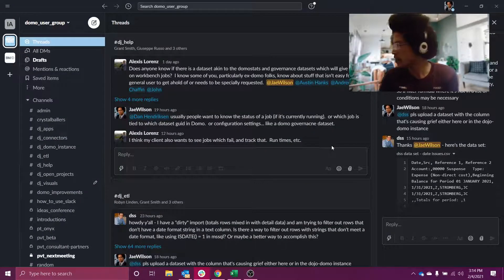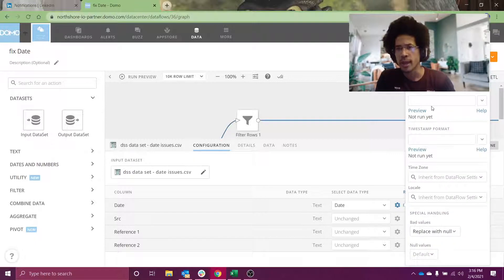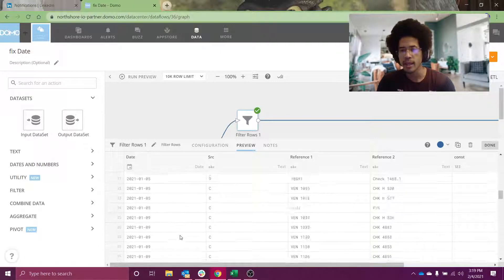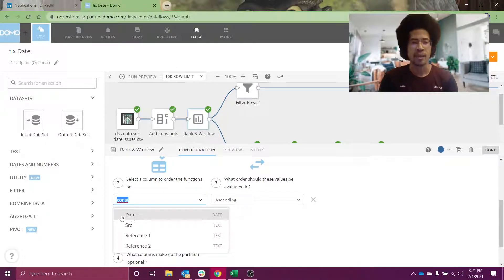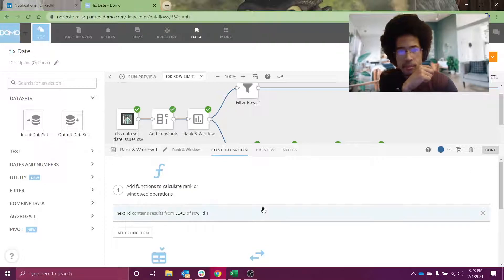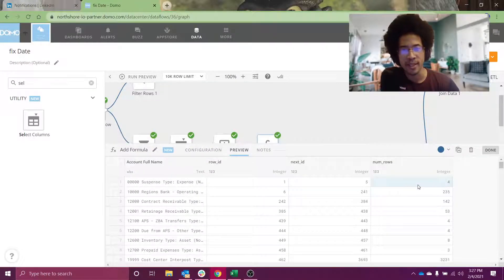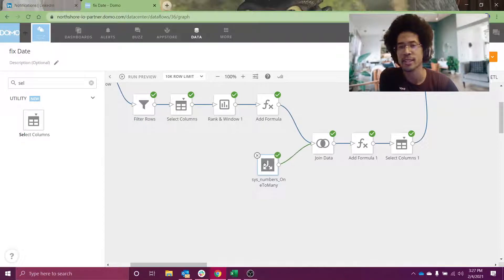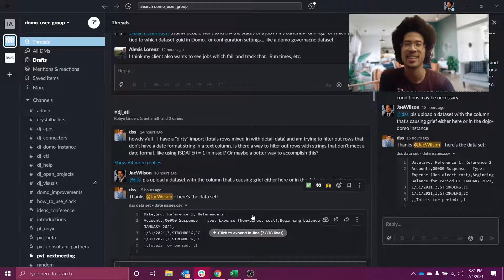MagicETL 2.0 Tutorial: Uploading Excel Reports to Domo in 15 minutes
Jae Wilson from OnyxReporting shows you how to upload formatted Excel reports to Domo using MagicETL 2.0

00:00 Introduction
01:38 Setting Explicit Data Types with Input Tiles and Error Handling
05:26 Adding Row_Ids using Window Functions
08:20 JOINing Header Data onto each Transaction
11:07 JOIN on a BETWEEN clause in Magic.

CONSULTING SERVICES
I have left Domo to start my own consulting company, OnyxReporting!
I'm available for short hour-long consultations and/or long term contracts.

- implementing and optimizing existing data pipelines and dashboards.
- provide remote and onsite training
- augment your implementation team as part of a long-term engagement.